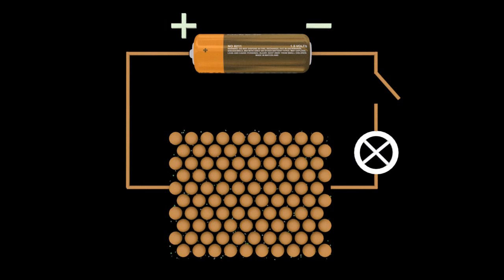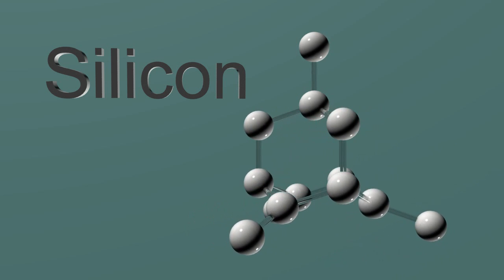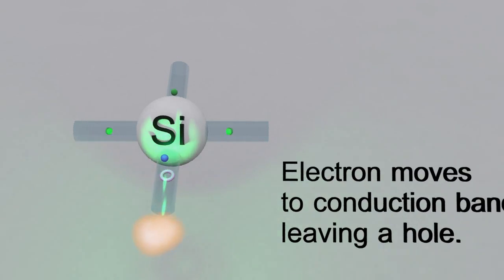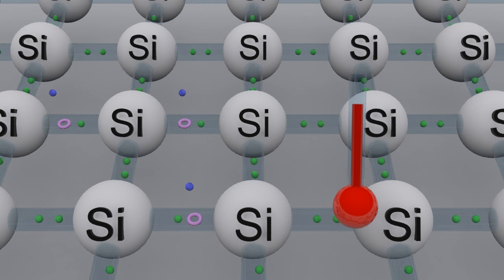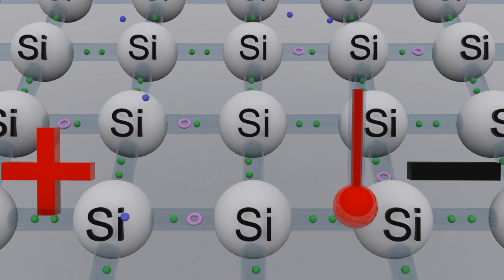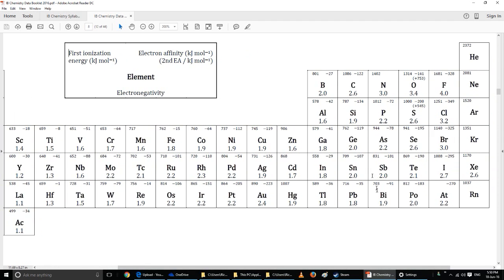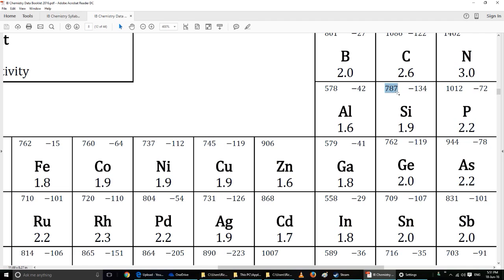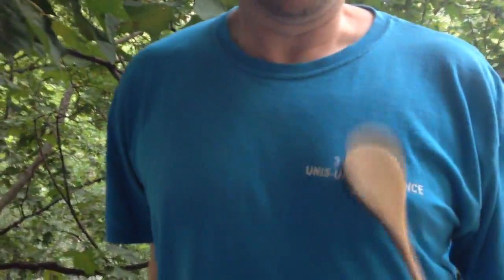C8 Why is Silicon a Semiconductor? [HL IB Chemistry]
The correct frequency of light (or heat) moves some of the bonded silicon electrons into the conduction band.  An applied potential difference with move them forming a current.